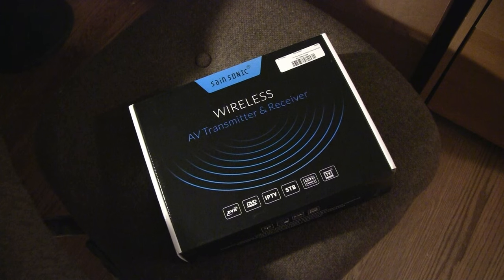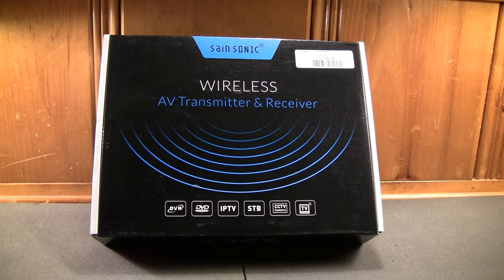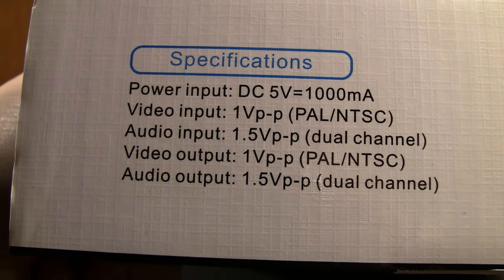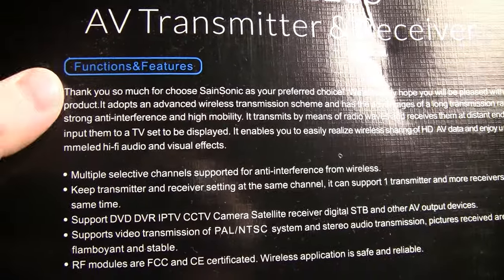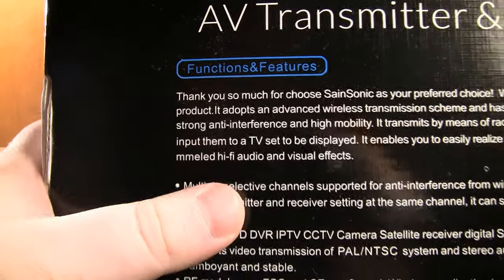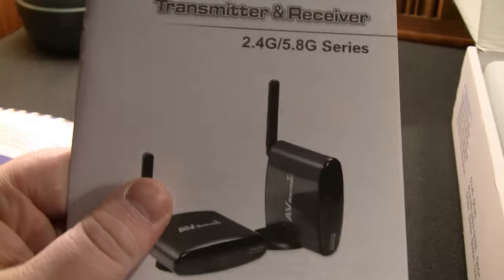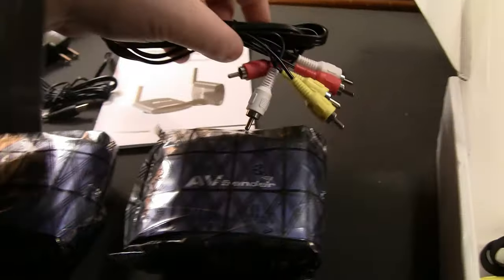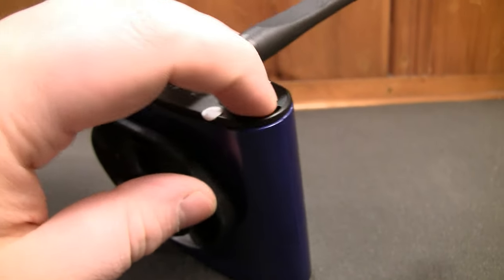Sainsonic 2.4GHz AV Transmitter & Receiver Overview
Long forgotten, and recently rediscovered in my archives is this video recorded back in 2016 of a Sainsonic Audio/Video transmitter kit that was purchased for around $50.

At the time, I had plans of operating a Part 15 radio station out of a detached building on the property. This building was devoid of an internet connection (something which has since been resolved), and therefore there was no way to feasibly operate a computer as a 24/7 jukebox whose output would be fed to my AM transmitter. I could've just put the computer in the building without connecting it to the internet, but that would've quickly become very inconvenient every time I wanted to make a change to the programming or anything else for that matter. The most practical solution would've been to run an ethernet cable to  this building, but as I learned several years later, that would've required quite a bit of effort in running the cable, digging a trench for it, etc.

The quickest and easiest solution I could think of was to operate the computer in the house and feed  its output to the AV transmitter. I could then place the receiver in the remote building and use that to feed my AM transmitter.

The performance, as I should've expected, was less than acceptable given the distance at which I expected to use it. I can't really fault the unit itself--I just had very high expectations I later learned where unrealistic. Furthermore, since the transmitter I picked up operated at 2.4GHz, it's signal was severely degraded trying to compete with all the wireless networks in the area.  I soon scrapped the idea to operate a small part 15 AM radio station to move on to other things, but I'm strongly considering revisiting the idea.

This video was rather disjointed and haphazardly recorded, which led to it being shelved originally. However, I recently found myself experimenting with QTGMC to upscale video and convert interlaced video to 60p for YouTube. Previously, I had only ever used QTGMC to upscale videos from my Sony Digital8 Handycams to 1280x720 60p. Never before had I attempted to take AVCHD 1080i video from my Canon camcorder and run that through the conversion/upscaling process to produce 4k60p video.

This video served as the perfect test, as I still had the original, unedited files. The conversion process for this roughly seven minute video took approximately three hours and resulted in a 4.5GB file, but I definitely think the quality is worth it, especially when watching this on a TV. I'm certain if I didn't say anything about it, people would just assume I was using a 4K 60p camcorder and a non-linear video editor and computer capable of keeping up with those kinds of video files.